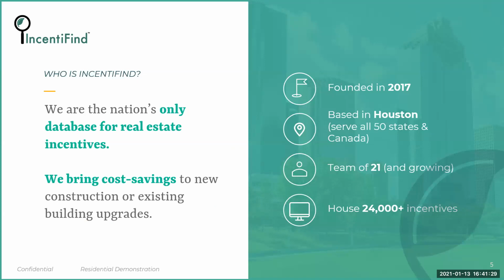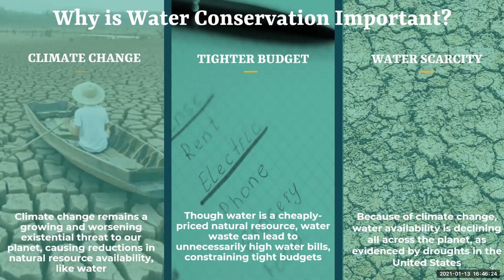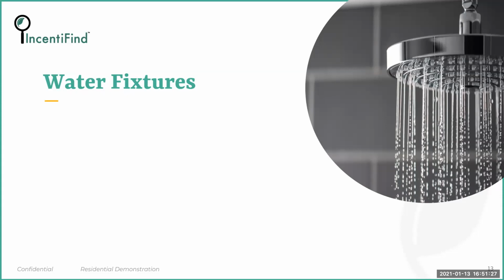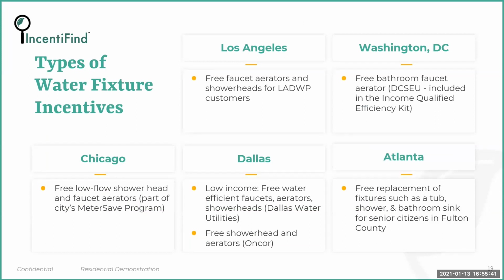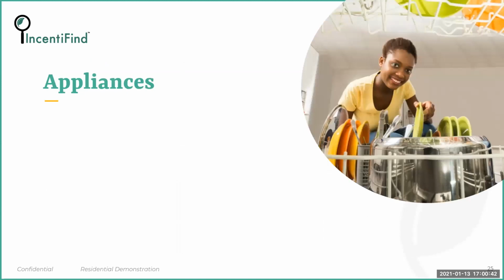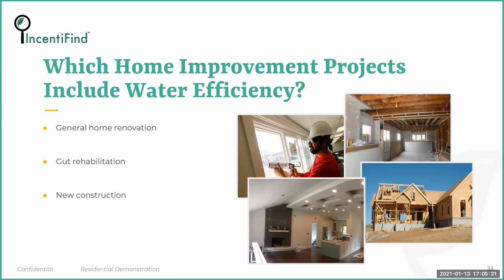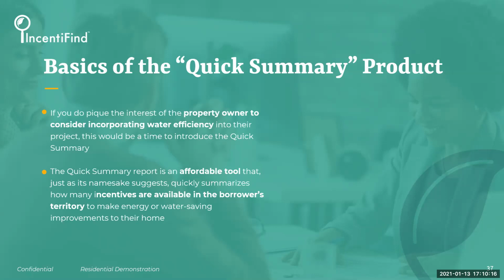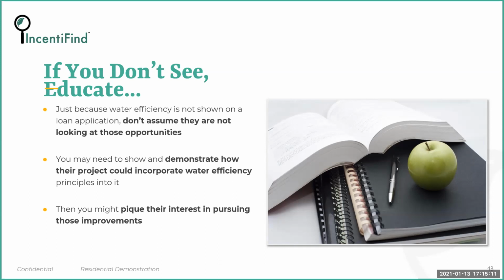Water Conservation 101 and IncentiFind Sales Integration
In this webinar, Nicholas Zuba gives lenders a rundown of water conservation to teach them the basics. In addition, he also goes over how IncentiFind's products can be easily integrated with a lender community and into their loan sales cycle.

This video's main agenda is to answer the questions "Why is water conservation important?" and "Why should lenders care about water conservation?"
► VIDEO CHAPTERS:
0:00 Introduction - Nick Zuba
1:25 Who Is IncentiFind?
2:30​ IncentiFind: Only Database to Connect
2:52 What's in Our Database?
3:53​ Video's Agenda
4:24​ Why Is Water Conservation (WC) Important?
​7:15 Why Should Lenders Care About WC?
9:52 Water Conservation 101
10:04 Types of WC Imrovements
11:24 Water Fixtures
12:03 Types of Water Fixtures
12:19 Water Inefficiency
13:45 Water Efficiency
15:37 Types of Water Fixtures Incentives
16:23 Toilets
17:25 Types of Toilets
18:27 Toilet Water Efficiency
19:54 Types of Toilet Incentives
20:39 Appliances
21:36 Types of Appliance Incentives
22:08 Plumbing Connections (Importance)
23:36 Types of Plumbing Incentives
24:13 Rain Water Harvesting
24:20 Types of Rain Water Harvesting Incentives
25:26 Which Home Improvement Projects Include WC?
26:16 Case Study: LA Incentive Programs
27:44 Case Study: LA (Financial Breakdown)
29:34 IncentiFind's "Quick Summary" Product
31:12​ Quick Summary Example
32:25​ Incorporating the "Quick Summary" Product Into Your Sales Cycle
35:37​ Nick's Closing Statements
IncentiFind hosts monthly webinars to guide you through our process of identifying and connecting to incentives with a live demonstration.

During this webinar you will learn:

1. How to create your profile and complete our SEARCH Survey (a prerequisite to using any of our services)
2. The type of incentives we house in our database
3. How to leverage incentives on your project by reviewing real projects that IncentiFind has recently completed
4. How to apply to incentives using IncentiFind's APPLY Services